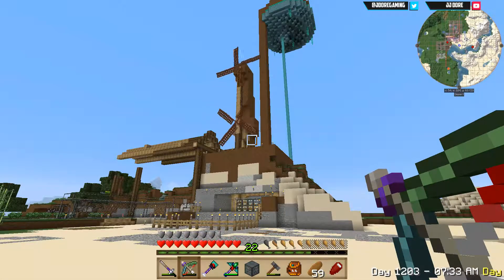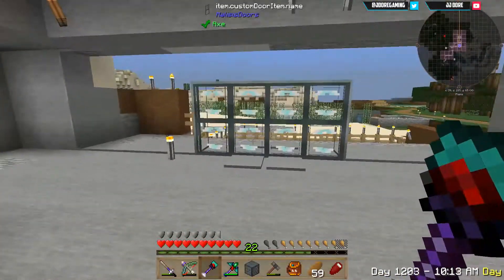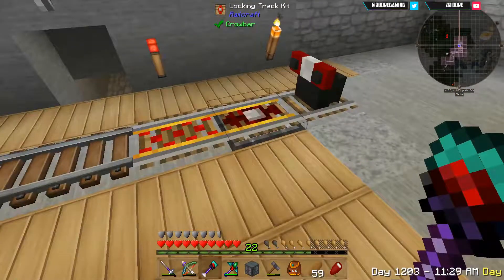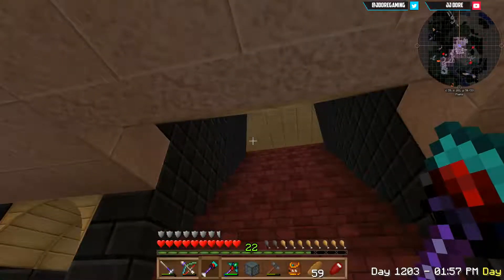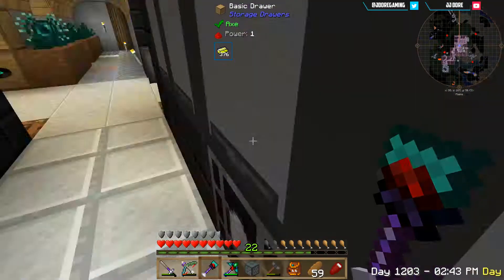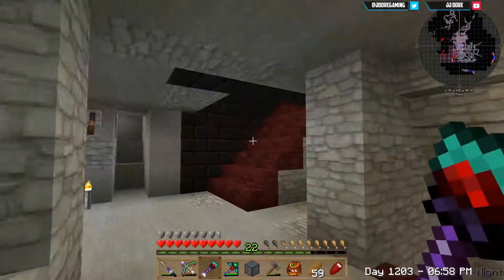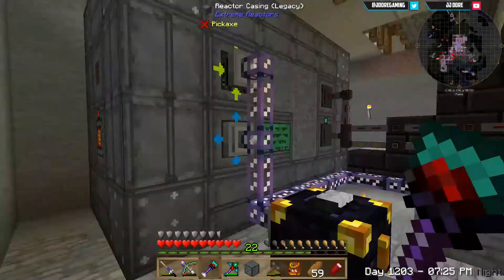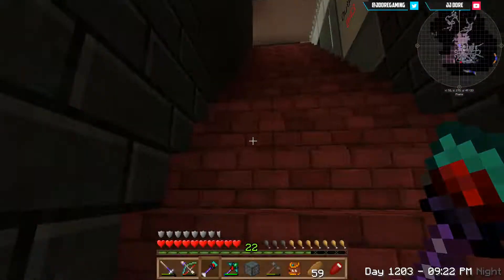minecraft base tour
wheels 247 minecraft server

ftb byond server on minecraft 1.10 pack
this is my base as it sits at the time of the recording i hope you all like what you see